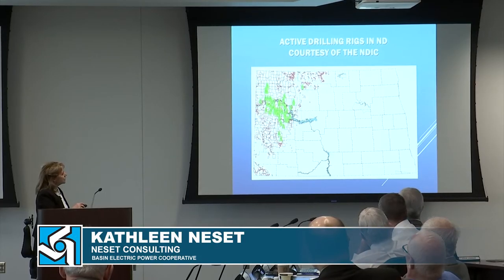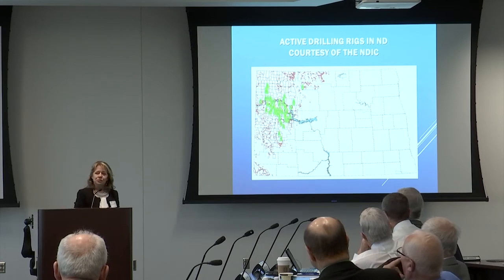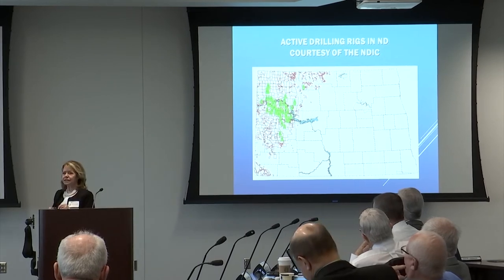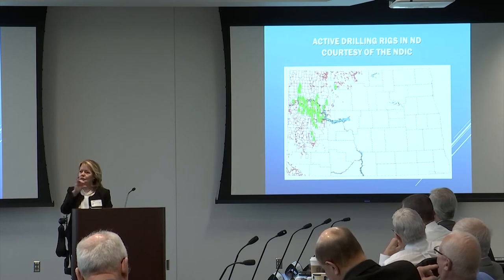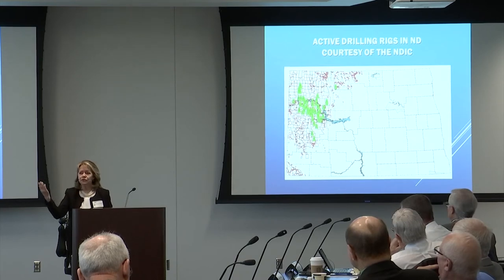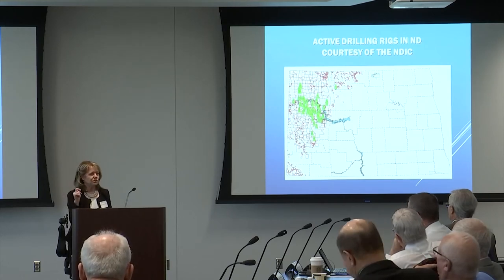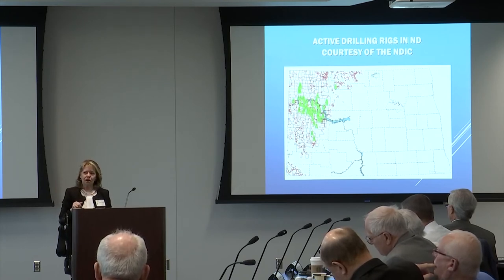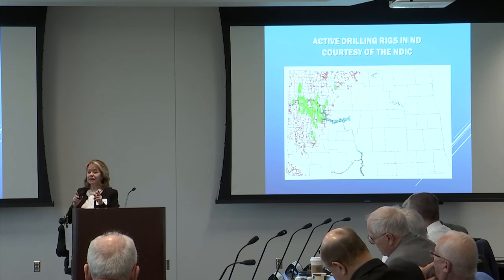Kathleen Neset talks with Basin Electric directors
The Bakken oil formation of western North Dakota and eastern Montana has had its ups and downs.

Today, there are about 60 rigs drilling.

Kathleen Neset, of Neset Consulting, is a geologist, and a sought after expert on activity in the oil field.

She spoke to the Basin Electric board this month and answered their questions about future technology and potential for carbon dioxide sequestration.